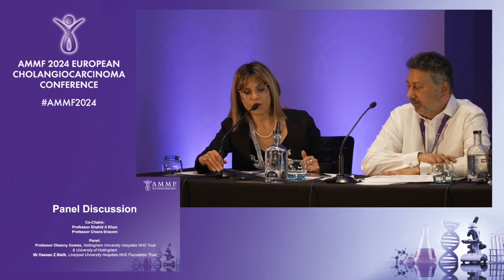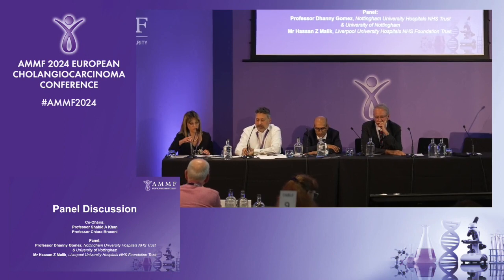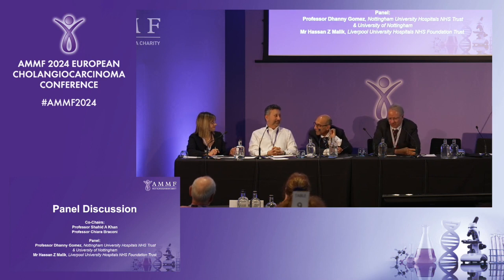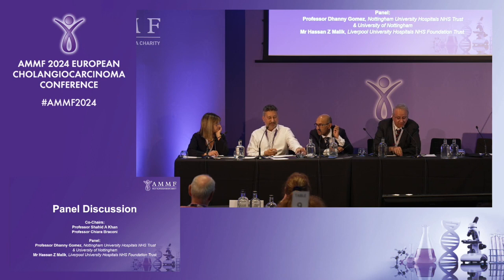Day 2: Question time - 3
2024: Day 2: Question time - 3